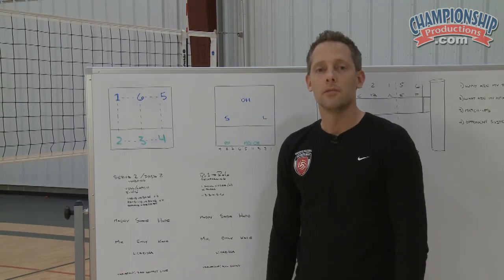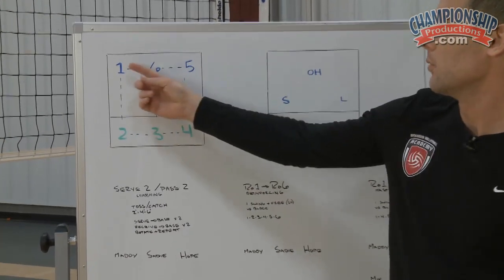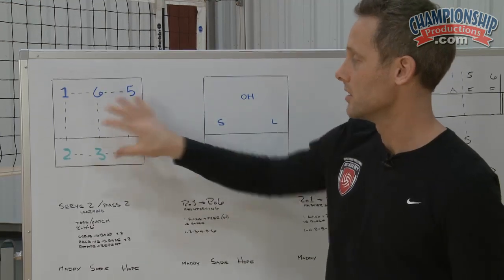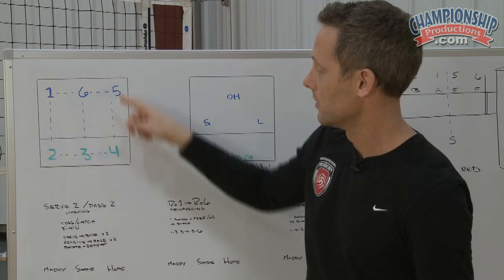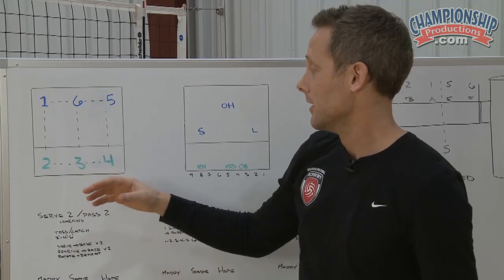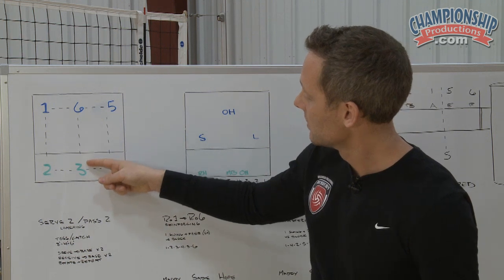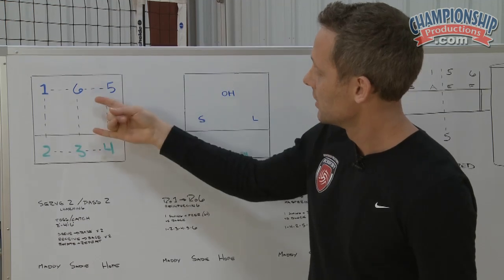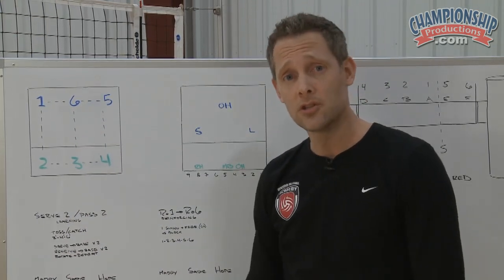Best of Club Volleyball: Teaching & Training the 5-1 Offense - BJ Bryant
featuring B.J. Bryant, Co-Director Wisconsin Volleyball Academy; Coached the 16U team to a third-place finish at the 2015 AAU National Championships; St. Norbert College Head Women's Volleyball Coach. with Jon Ellmann, Co-Director Wisconsin Volleyball Academy, 18U Head Coach. Implementing a 5-1 offense will help your team utilize a consistent attack at a quicker tempo. This offensive system gives teams more scoring options and greater versatility on serve receive. Wisconsin Volleyball Academy Co-Director and 16U coach BJ Bryant and his team of coaches teach and demonstrate many aspects of executing the 5-1 offense.